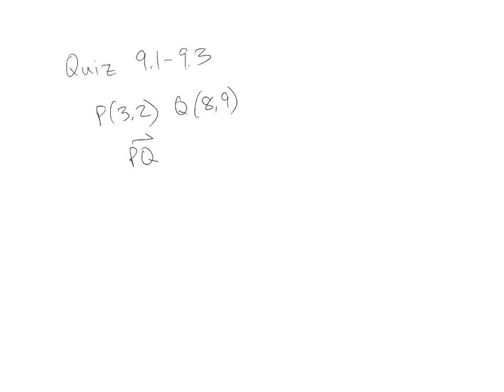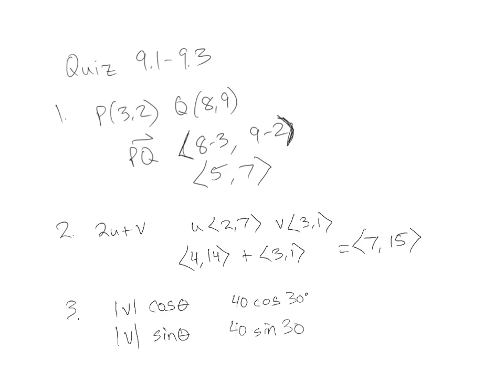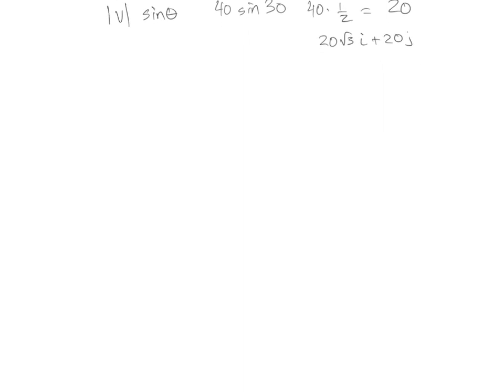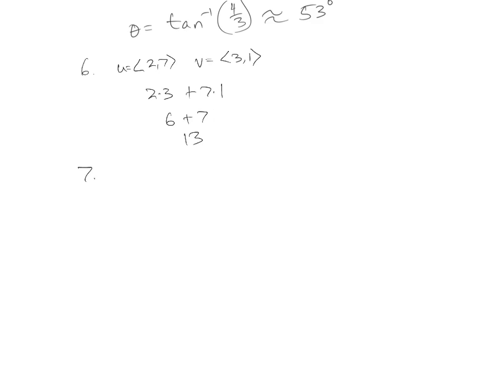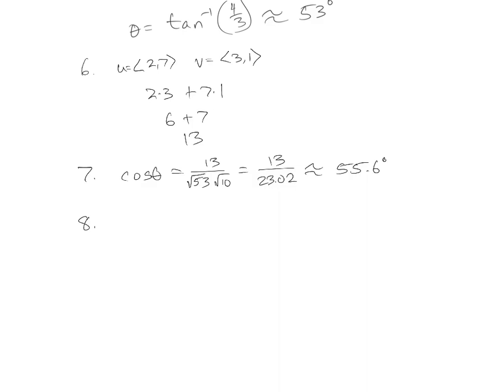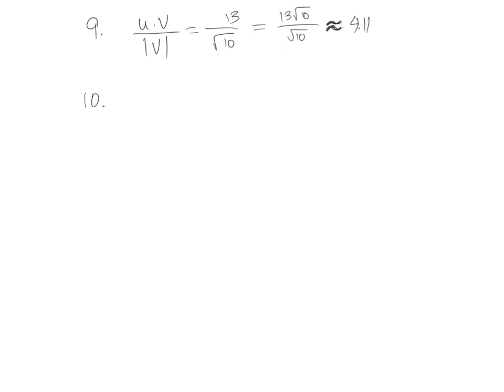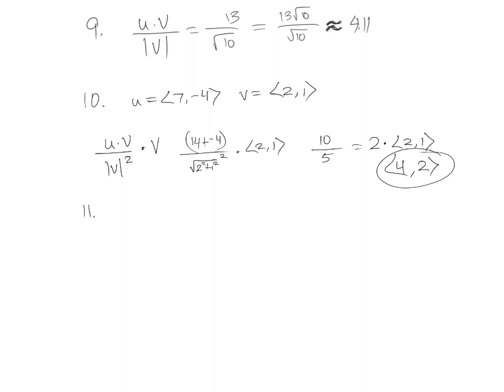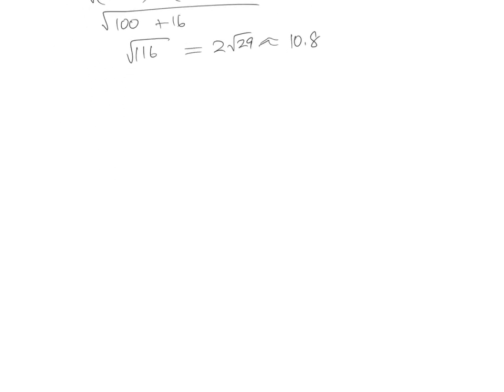9 Trig Quiz 9.1,2,3